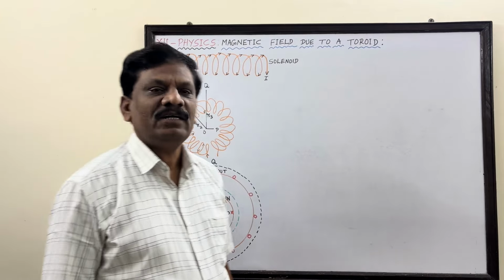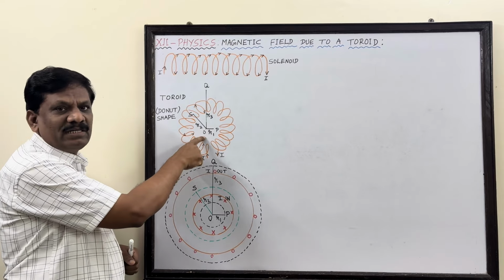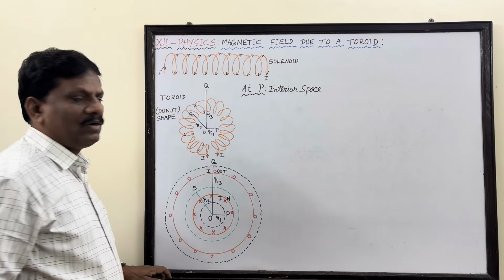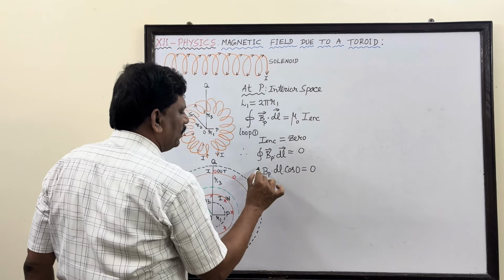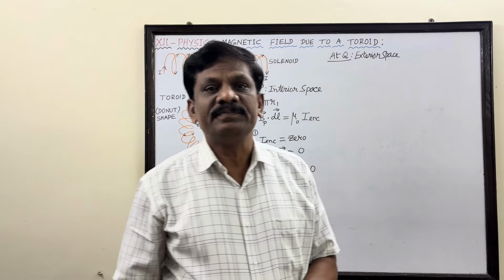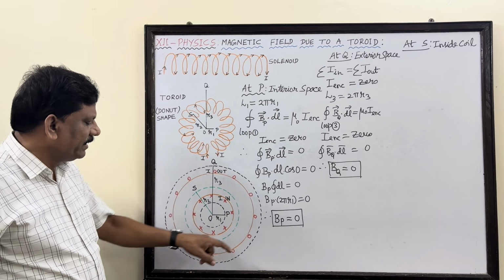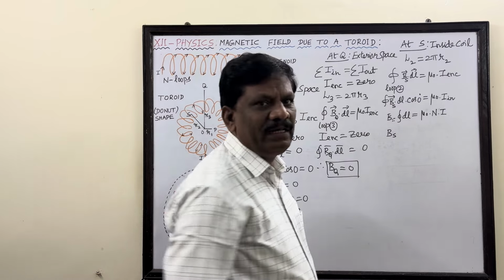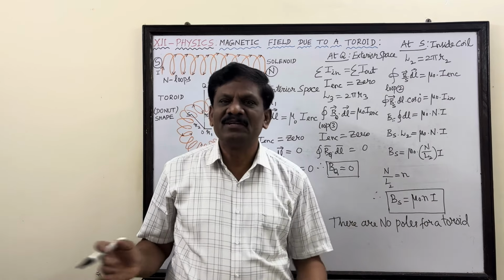Magnetic Field due to a toroid | Easy Physics Tutorial with Real-Life Examples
Learn how the magnetic field is generated inside a toroid—a coil shaped like a doughnut—using Ampere’s Law. Understand the physics behind why the magnetic field is confined within the core of the toroid and how it varies with radius. Ideal for physics students and electrical engineering enthusiasts, this explanation covers derivations, formulas, and practical insights into electromagnetic theory.

🧲 What You'll Learn in This Video:

The basics of Coulomb's Law and its role in magnetism
Derivation on Coulomb's Law

📘 Perfect for:

Physics students (Class 11, 12, NEET, JEE, IB, AP)

Curious learners & science lovers

Teachers & educators looking for classroom material